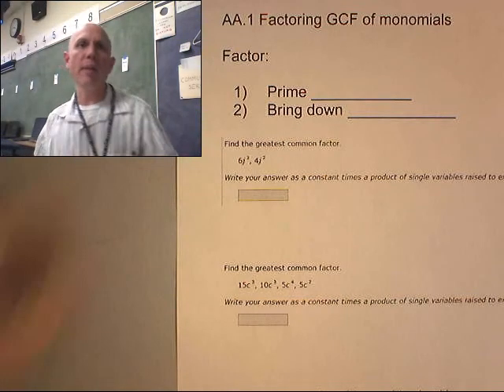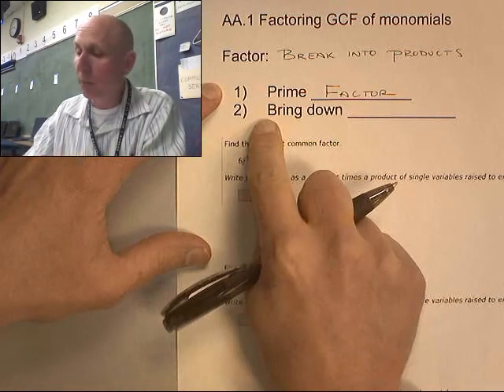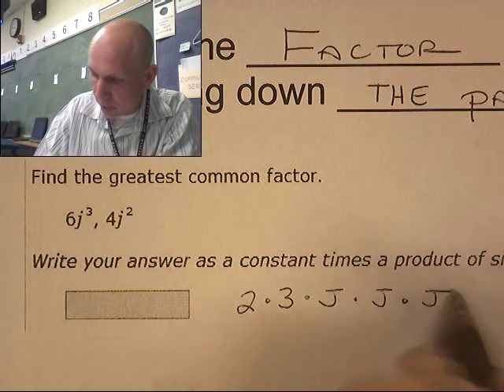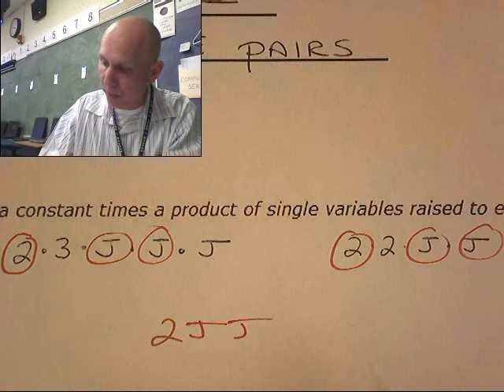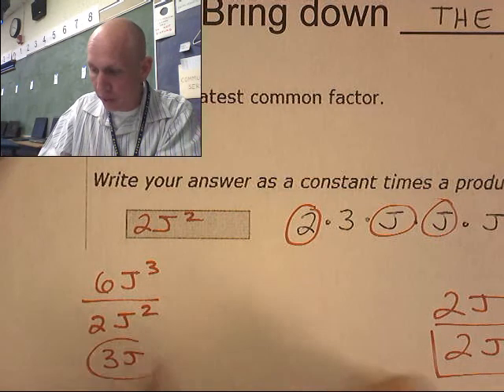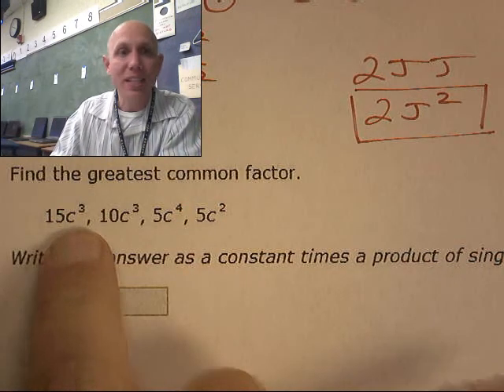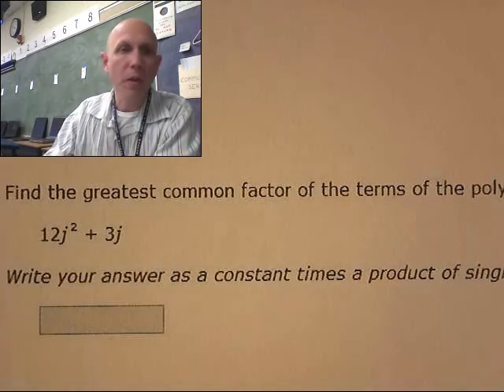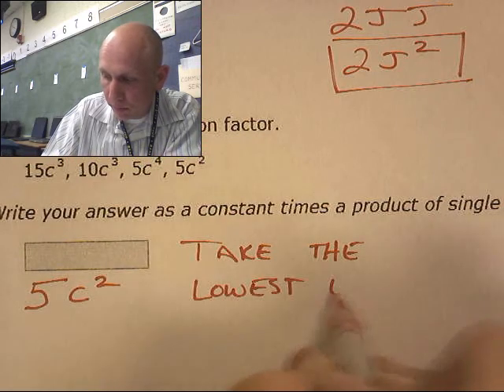BARRE Alg AA.1 Factoring GCF of monomials